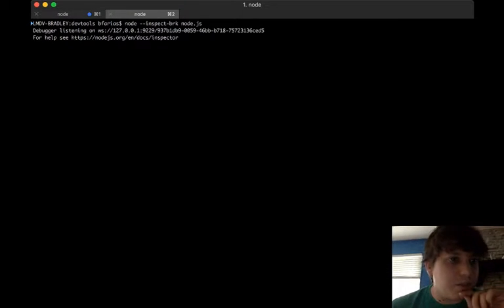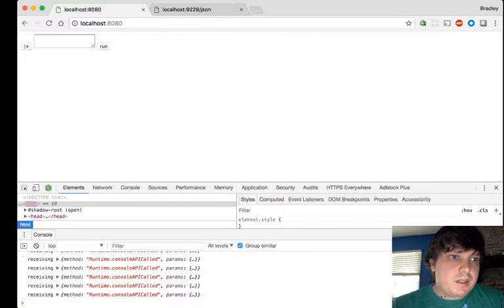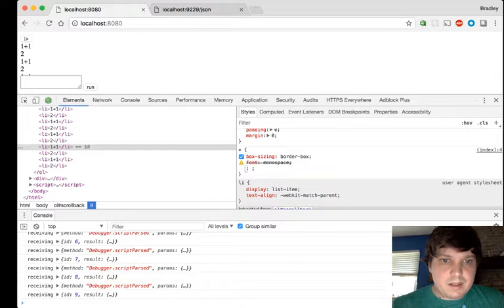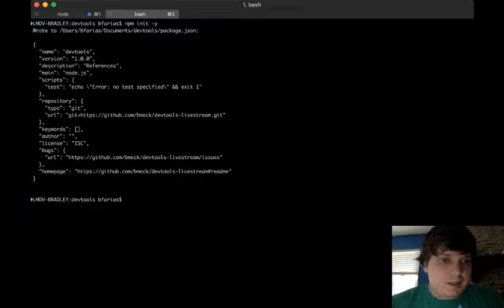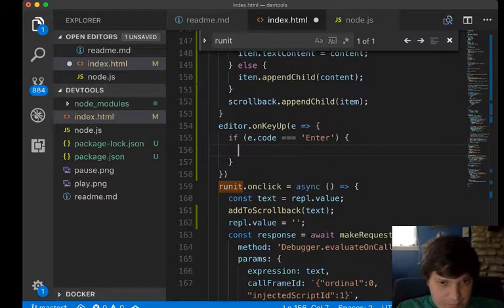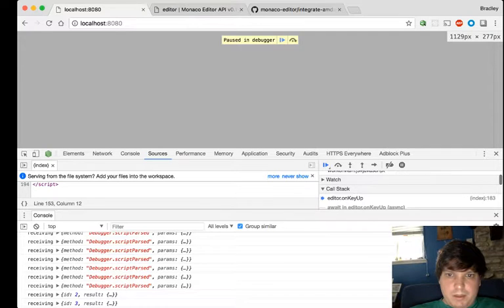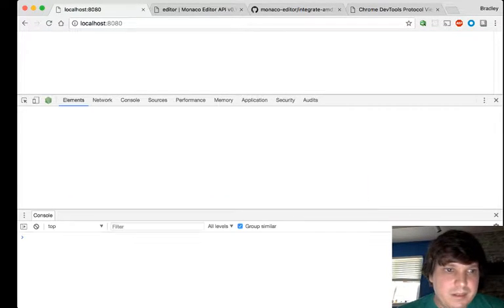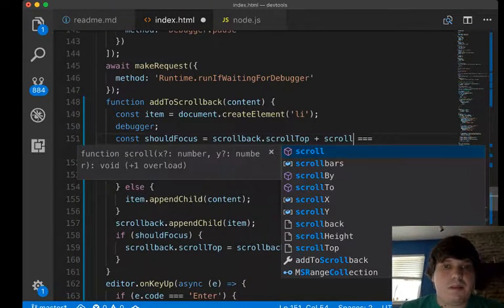Devtools UI Livestream 2: UX Attempts Were Made